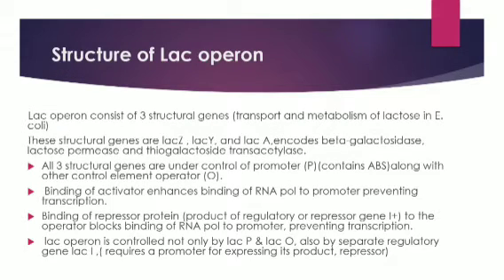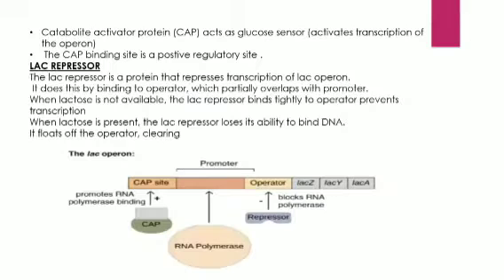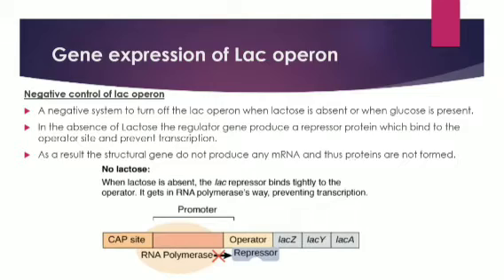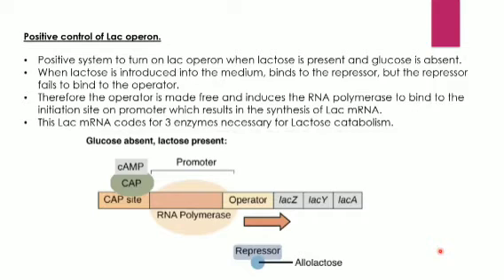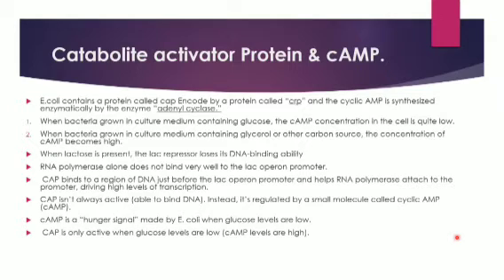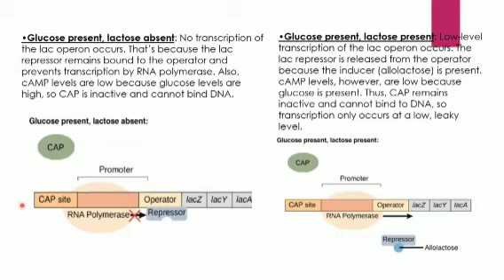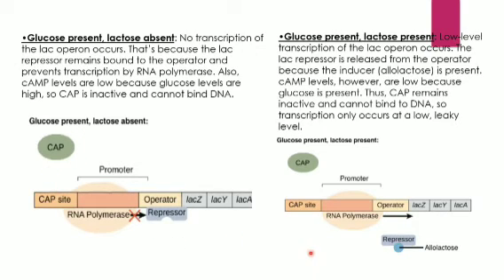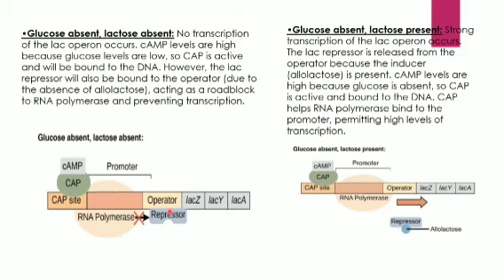What is Lac operon?